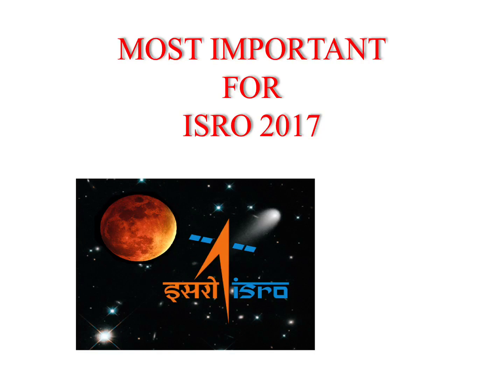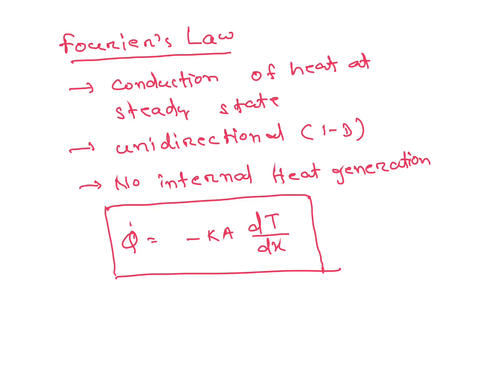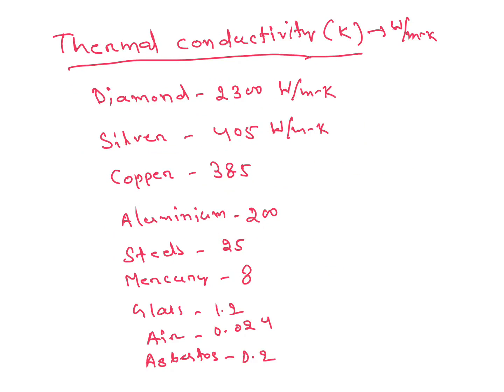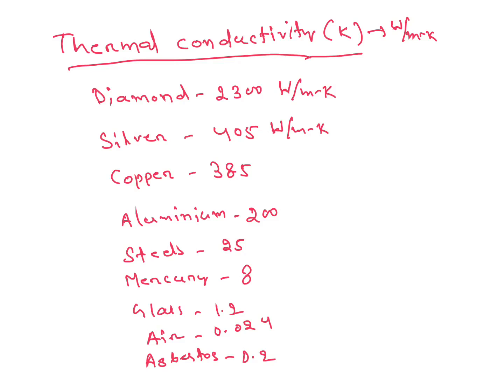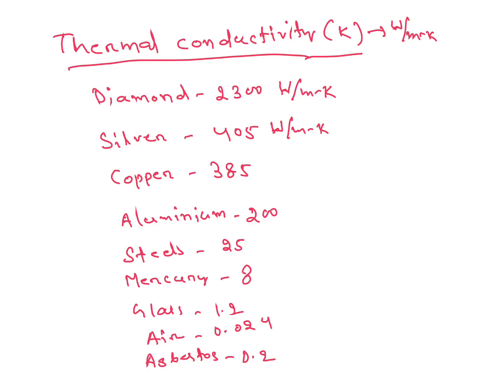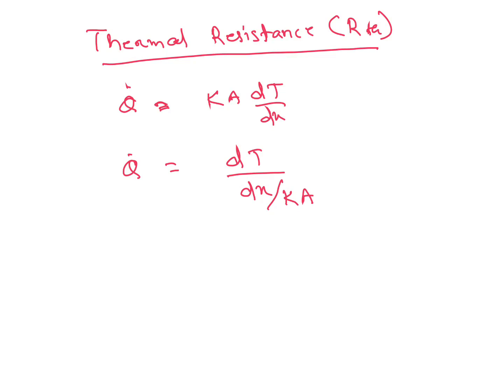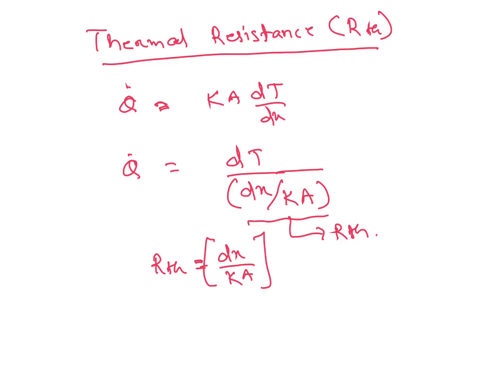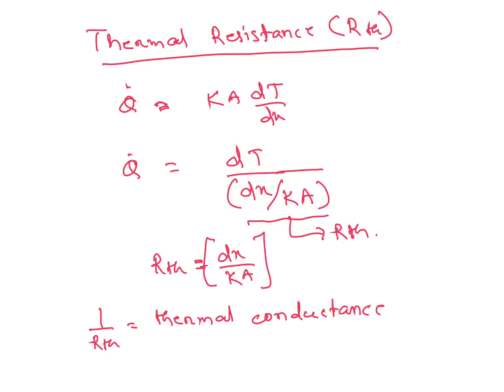QUICK REVIEW HT 01